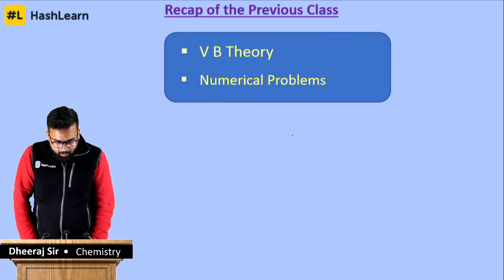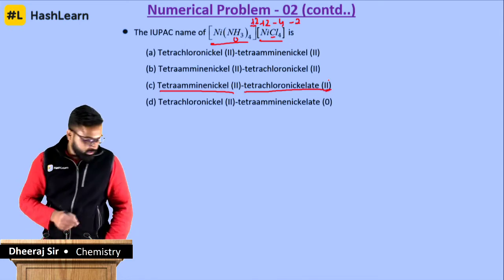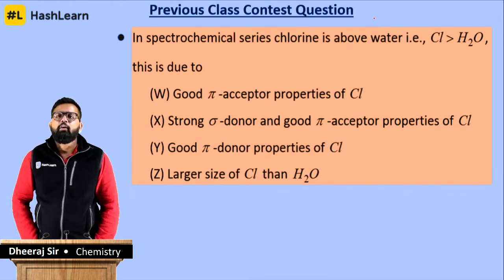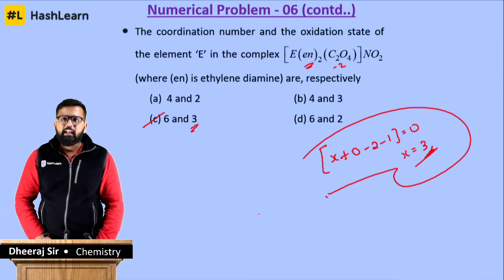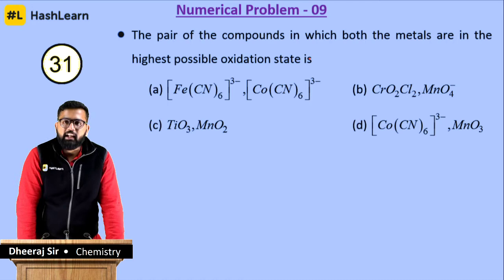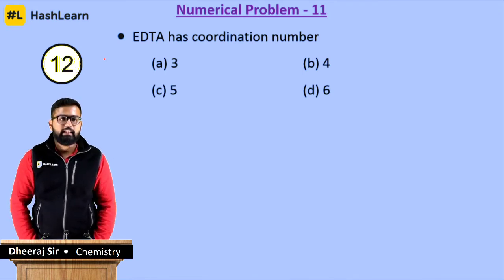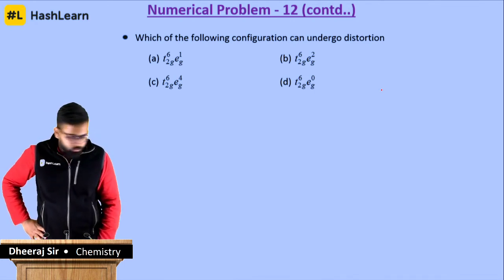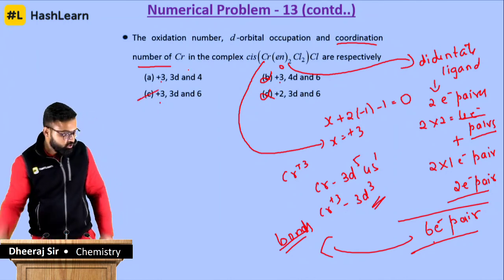Bonding in Coordination Compounds | Chemistry | JEE & NEET 2020